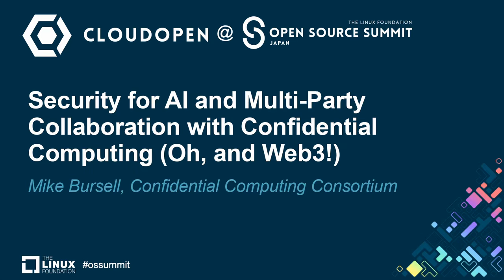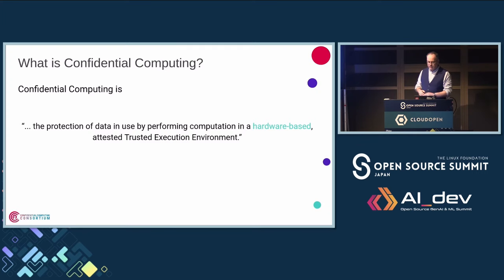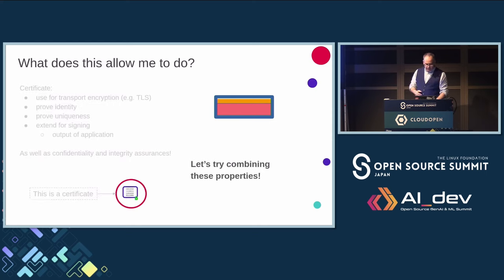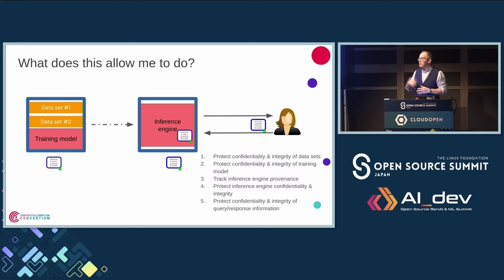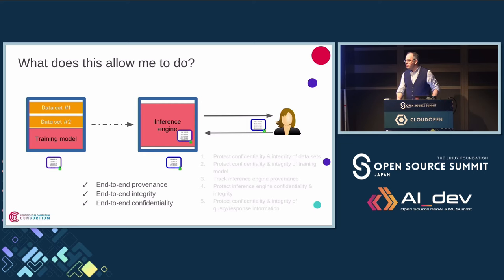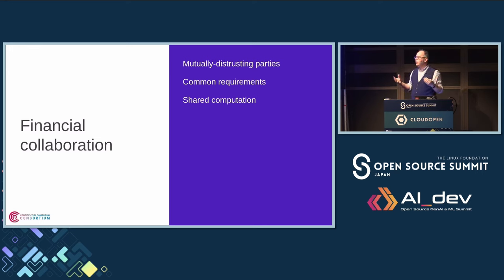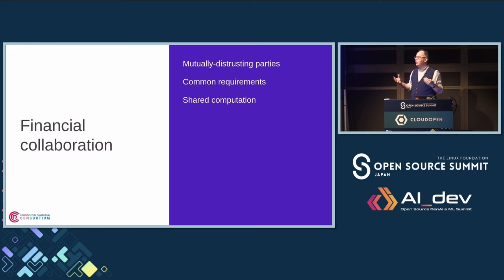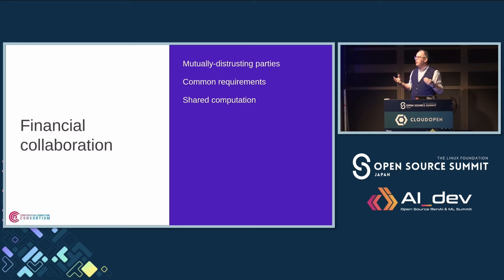Security for AI and Multi-Party Collaboration with Confidential Computing (Oh, and... - Mike Bursell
Security for AI and Multi-Party Collaboration with Confidential Computing (Oh, and Web3!) - Mike Bursell, Confidential Computing Consortium

Confidential Computing has been around for a while, and is now widely available from most hyperscalers and CSPs, but over the past year, two use cases have raised its visibility enormously: Confidential AI and Secure Multi-party Collaboration. Both of these require the confidentiality and integrity that Confidential Computing provides, but the addition of another property - cryptographic attestation - allows trust in these workloads and their inputs and outputs - to be established in ways that increase their value significantly. Learn about the technology underpinning these developments, how organisations are creating new business models, and how the Confidential Computing Consortium is promoting open source in this area.